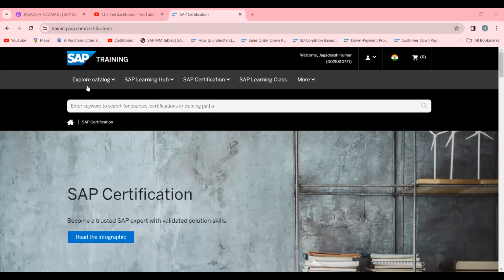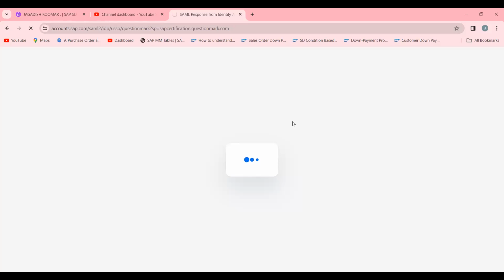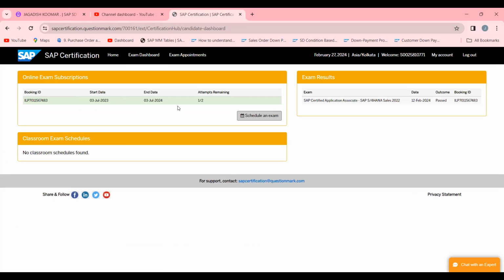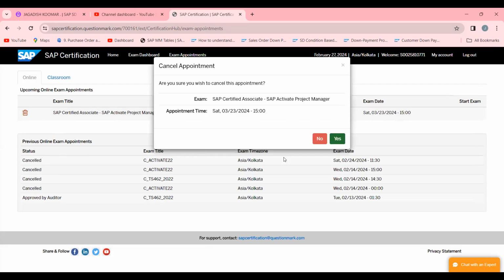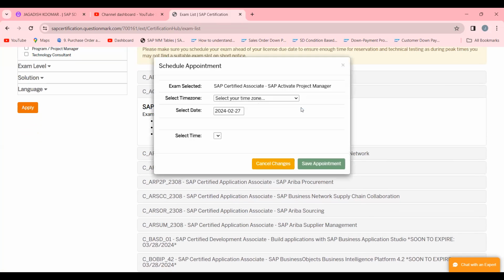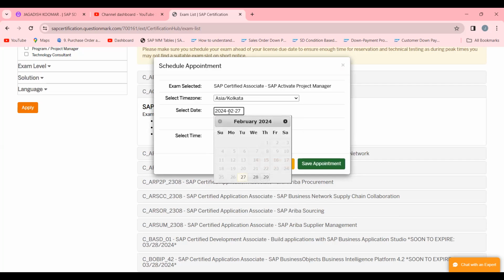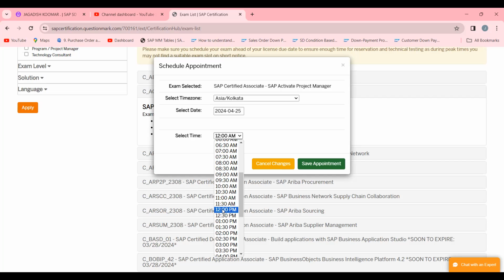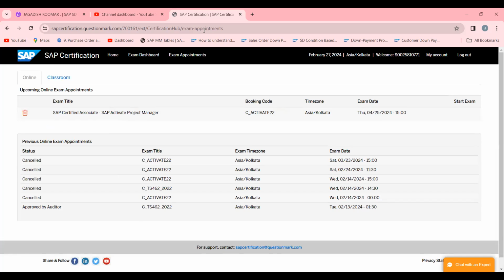How to cancel and reschedule sap certification exam IN REAL TIME S4 HANA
Best book for sap sd: